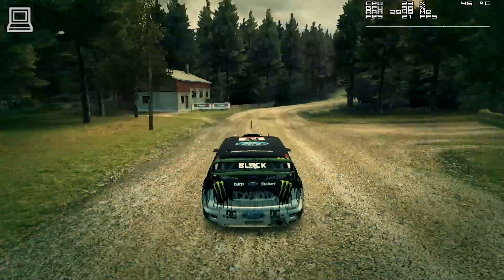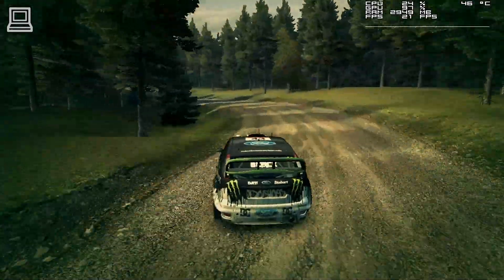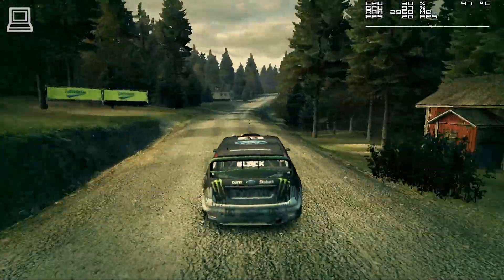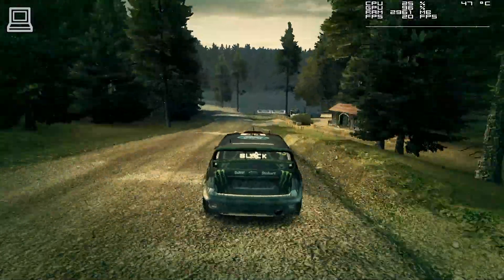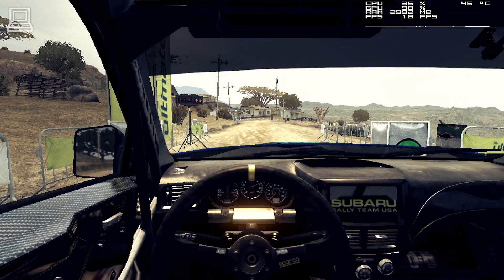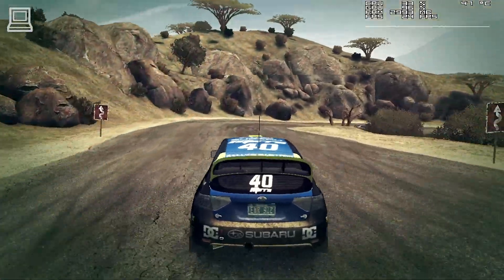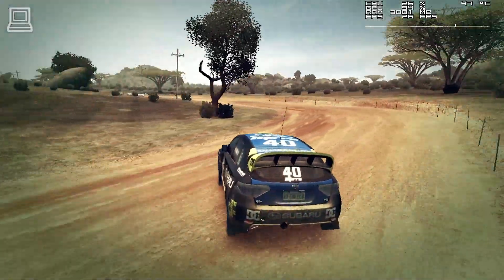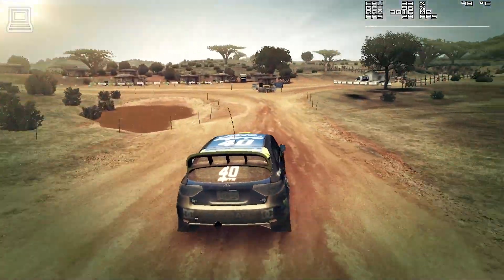Dirt 3 Gameplay ATI Radeon HD 4250 / AMD 880G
Dirt 3 running on ATI Radeon HD 4250 / AMD 880G (RS880P) graphics card, using driver version 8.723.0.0 for Windows 7 Ultimate x64, on a Gigabyte GA-880GM-UD2H motherboard with 16GB DDR3 and an AMD Athlon II X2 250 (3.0GHz) CPU. ATI Radeon HD 4250 / AMD 880G is an integrated graphics card with up to 512MB VRAM (shared), Pixel Shader 4.1 and DirectX 10.1 support.

Game footage recorded using a capture card.